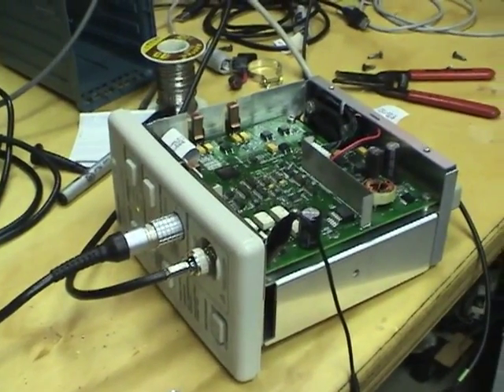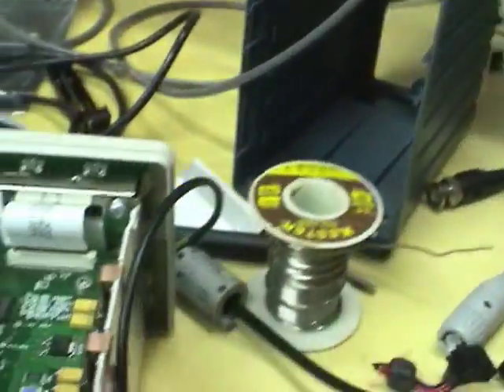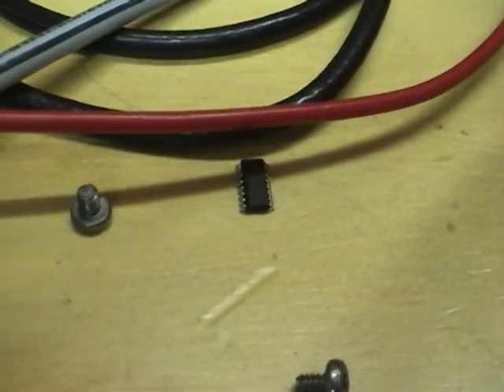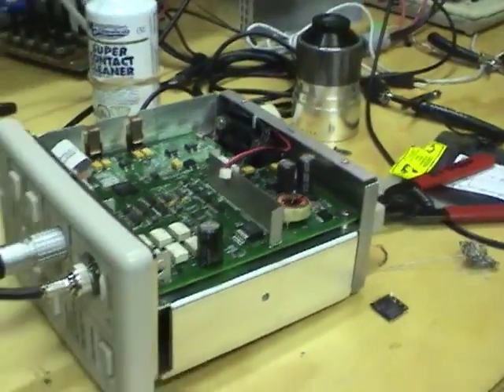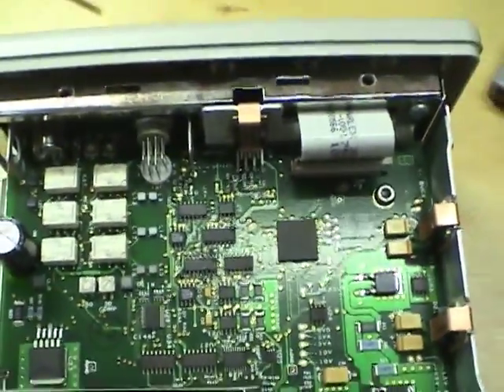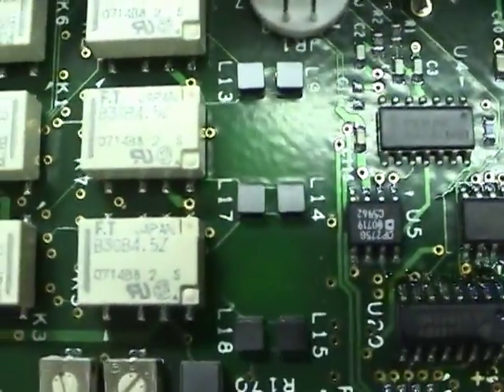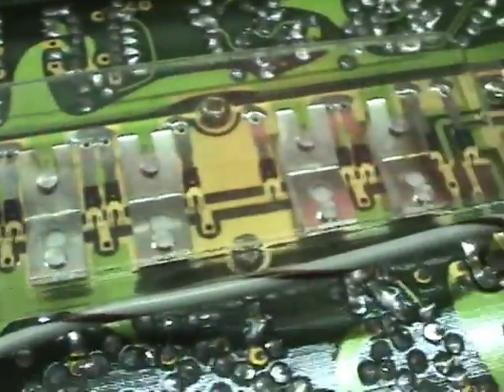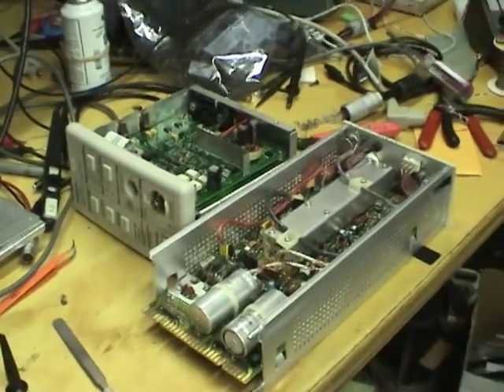Tektronix TCPA300 debugging 2 and a look at an AM503 probe amp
The TCPA300 is fixed, and a look at how the 1979 version of this amp is built.